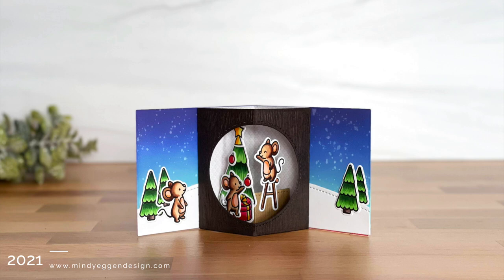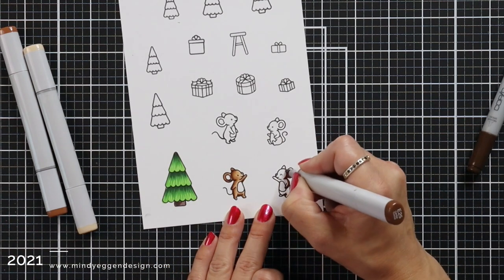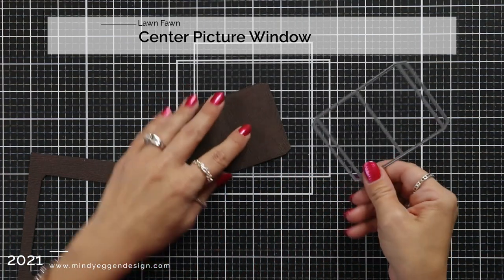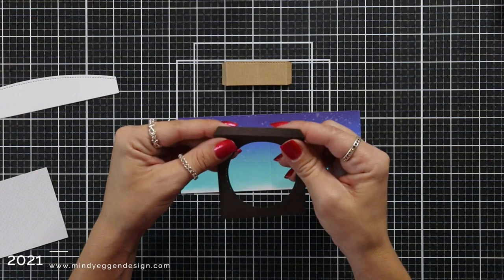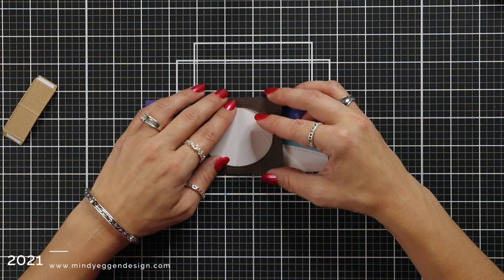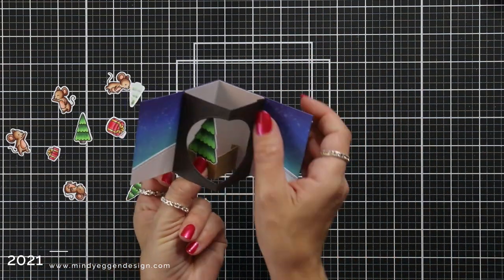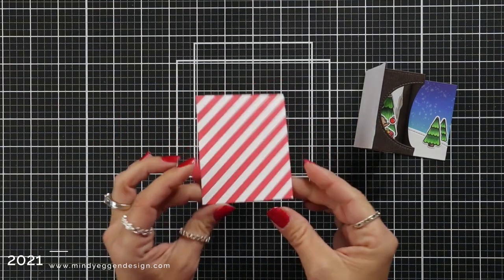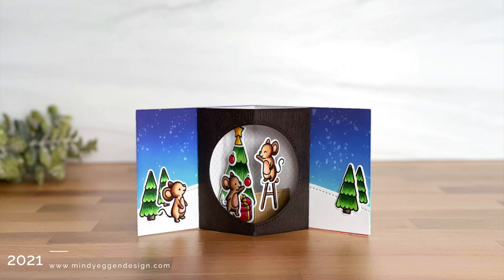⭐️ How To Make A Center Picture Window Christmas Card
Center picture windows are so fun to create little scenes. These Merry Mice from Lawn Fawn are getting ready for the holiday season set in winter landscape.

• Lawn Fawn SET DANDY DAY Clear Stamps and Dies elfdd

• 80 lb. cardstock - white | Lawn Fawn

——— ⭐️⭐️ DISCLOSURE ⭐️⭐️ ———

Some of the products in today's video were sent to me by Lawn Fawn. Your support helps me to keep bringing you new projects and videos. Thank you!